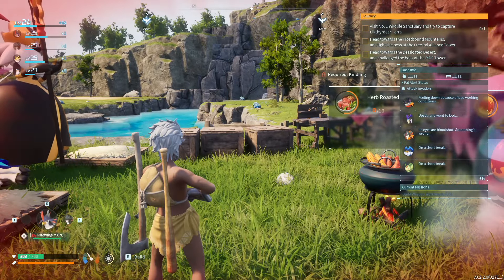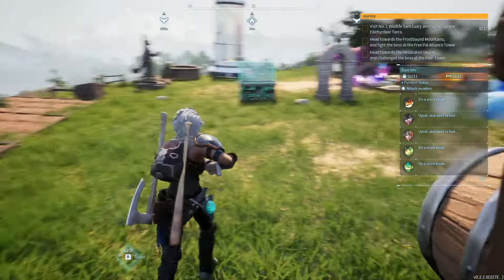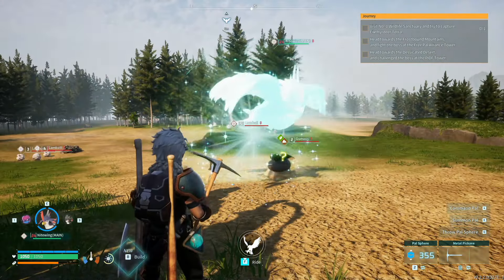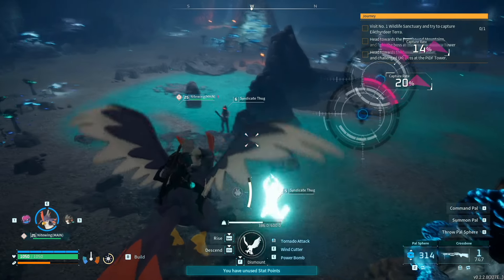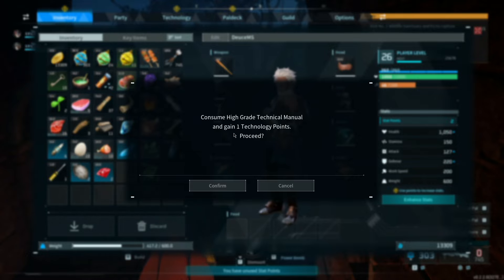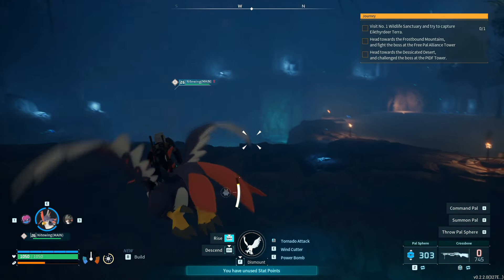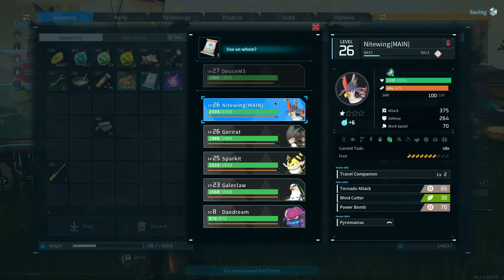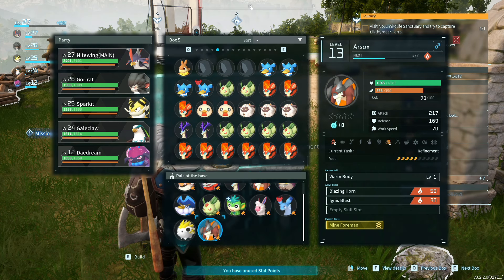Mine Shaft and Upgrades! #7 PALWORLD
🚽DeuceMS -   @DeuceMS
🚽FarmerDeuce -   @farmerdeuce

-Wish List